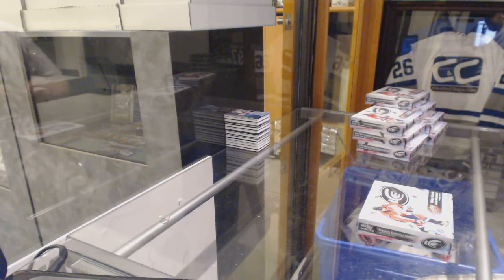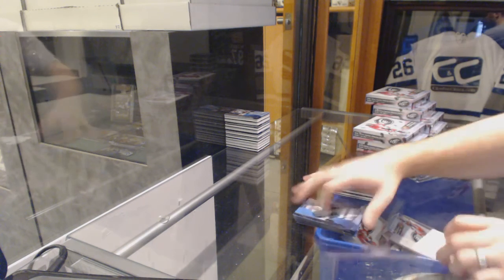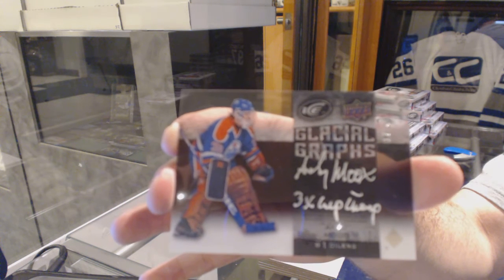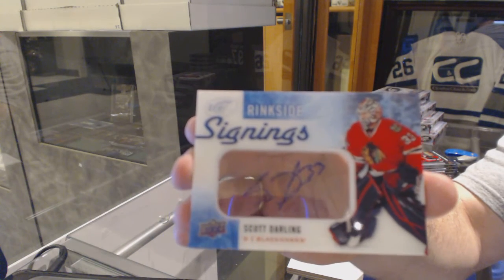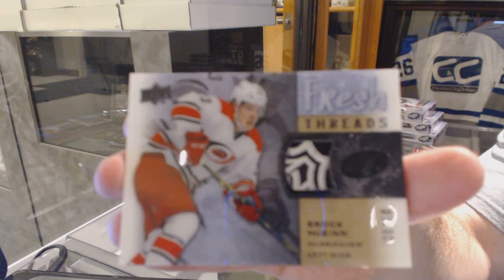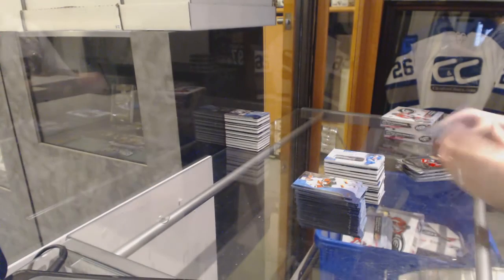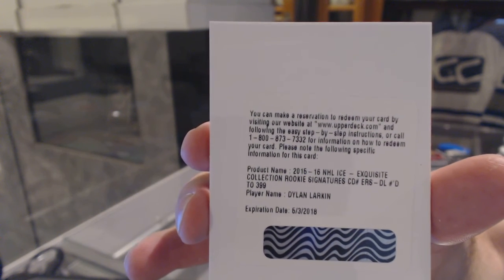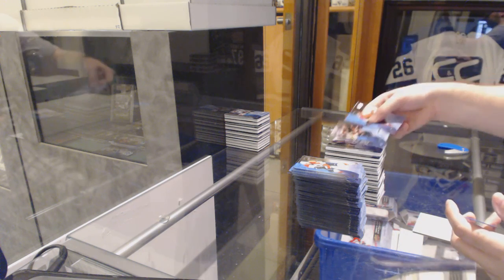YardSale's 15-16 Upper Deck Ice 8 Box Hockey Case 2nd Break